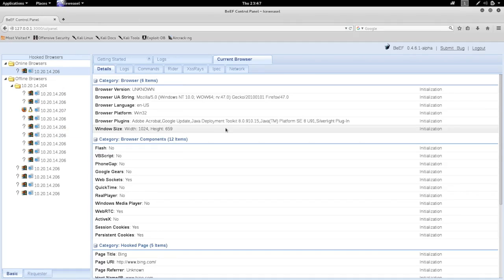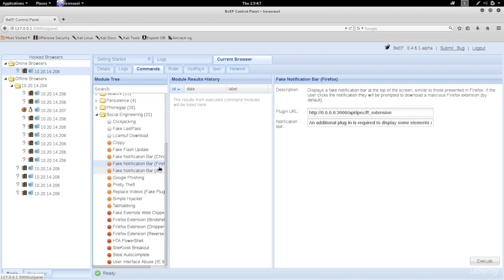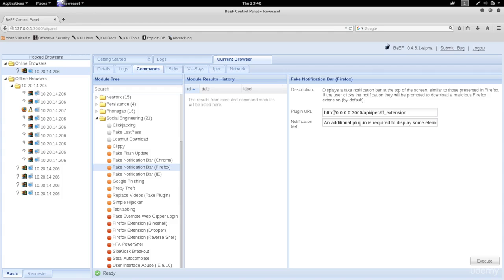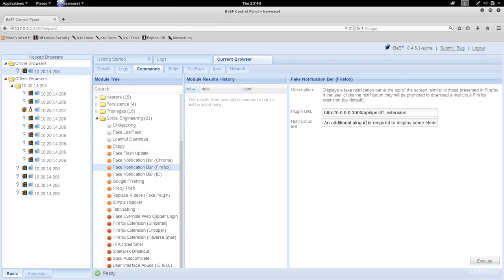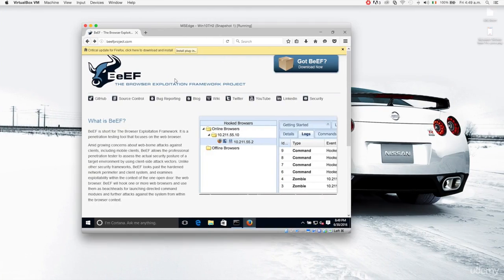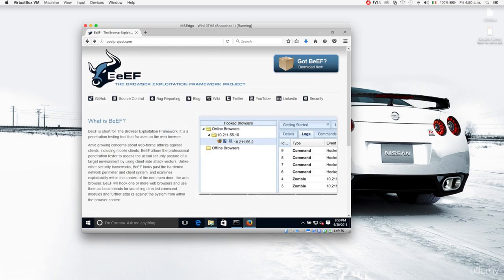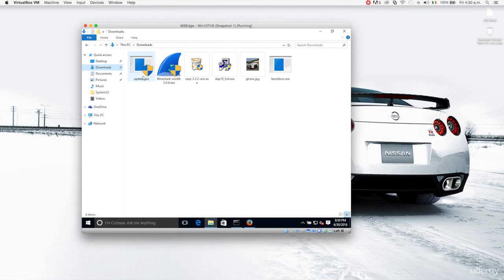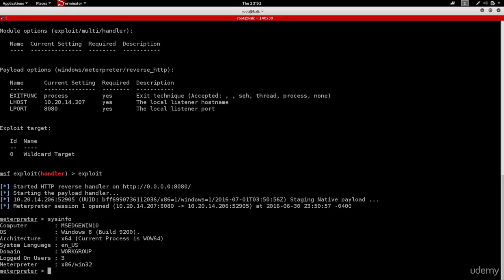15.10. Gaining Full Control Over Windows Target